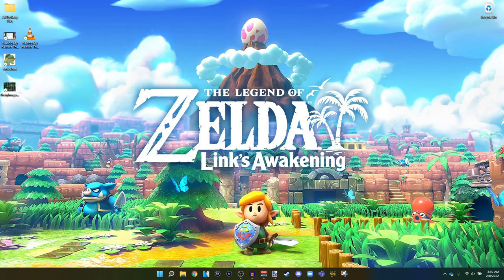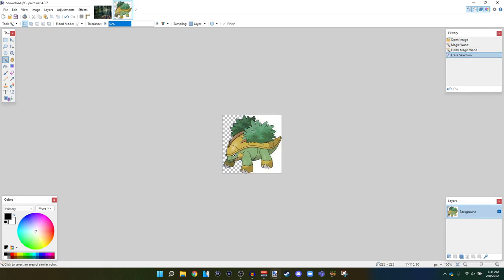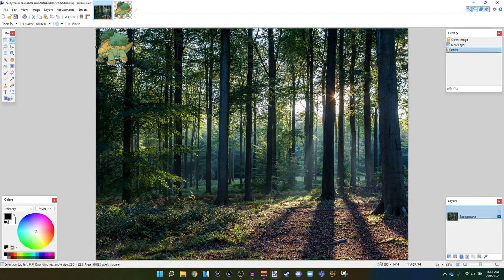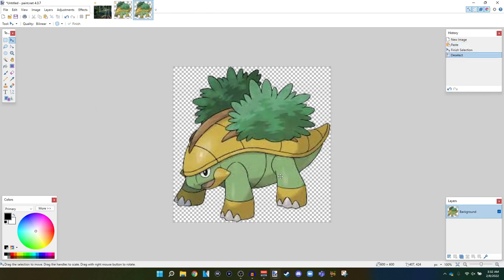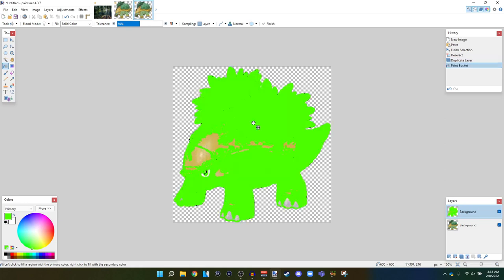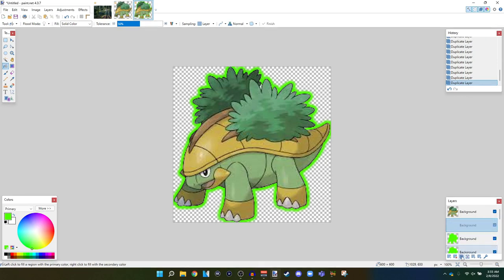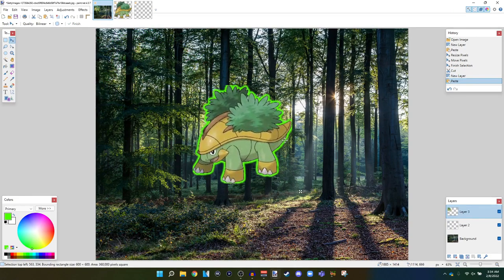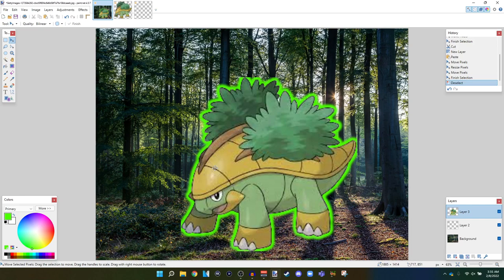How To Outline An Image In Paint.Net | GiantGrotle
I show you all how to outline an image in Paint.NET!